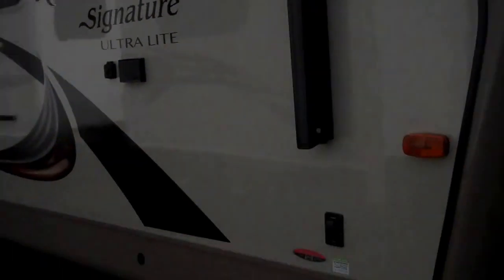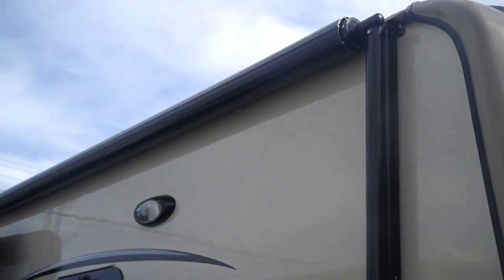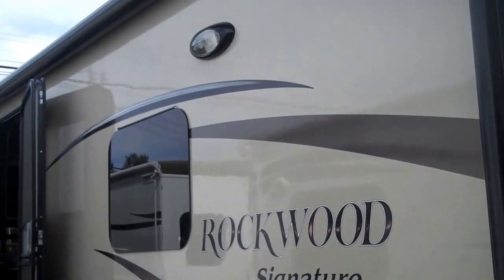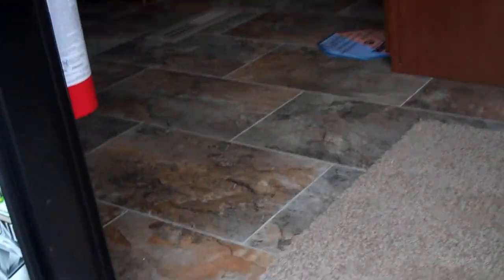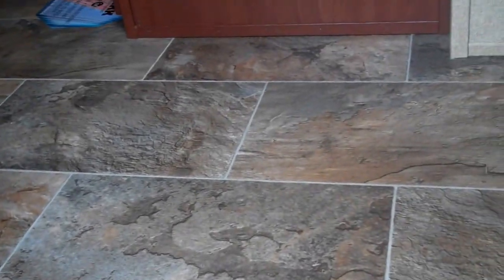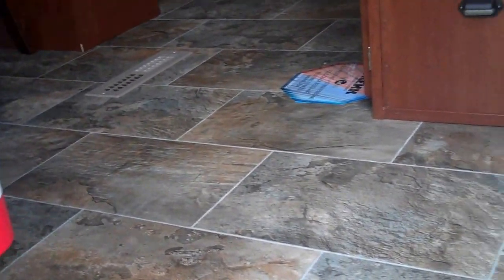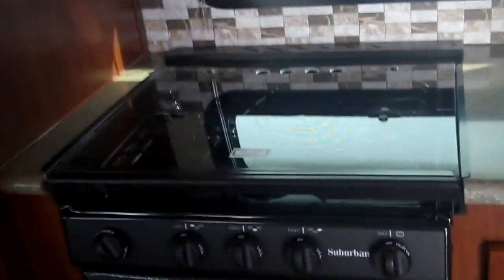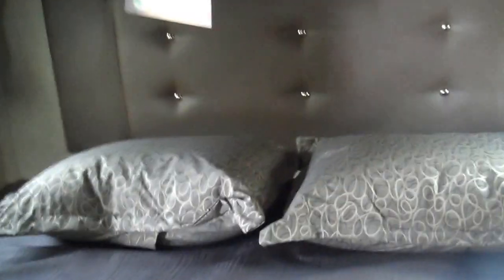Dodd RV Portsmouth Virginia ROBERT CHRISTIAN